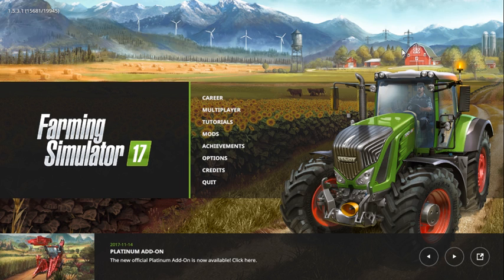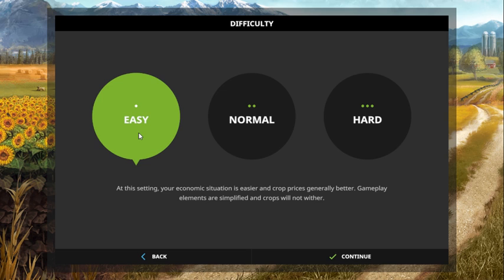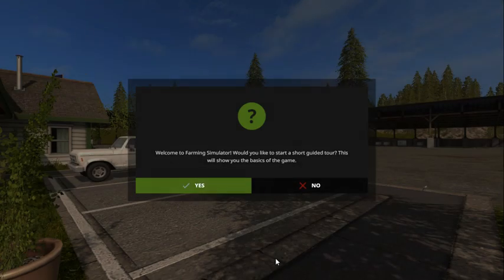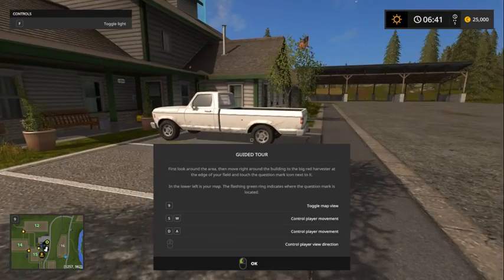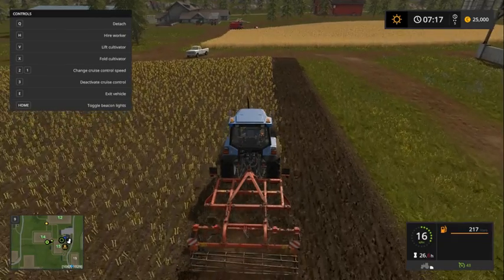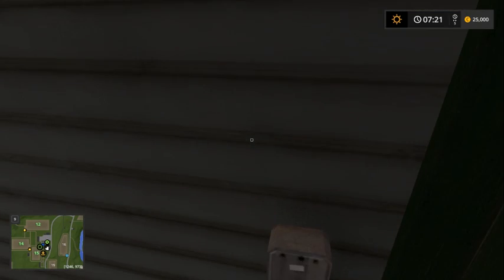Farming Simulator SP ep.1